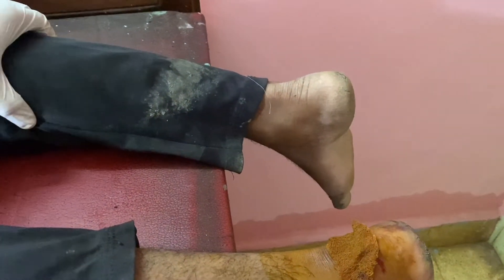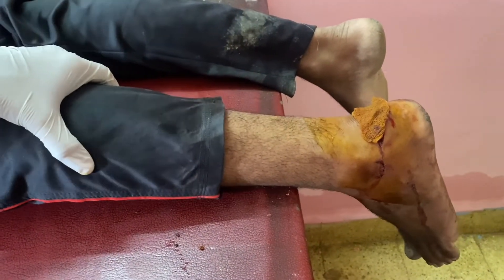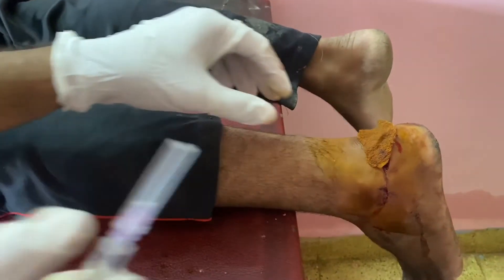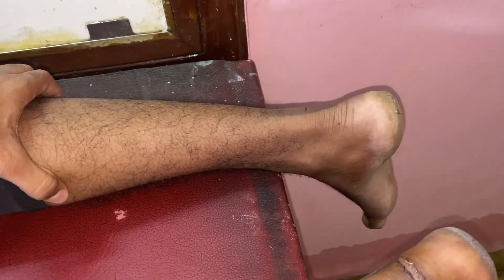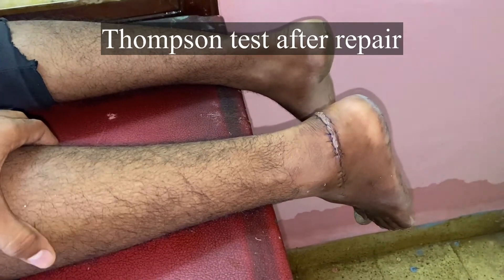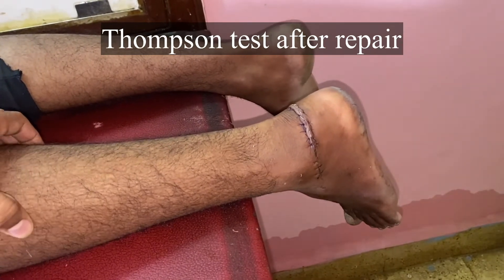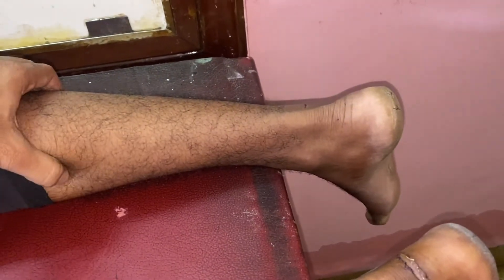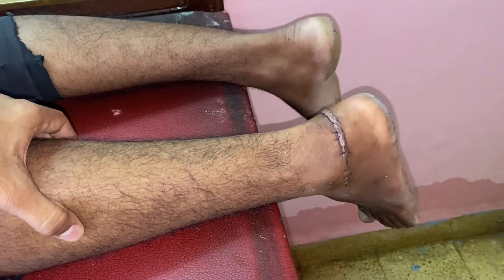THOMPSON CALF SQUEEZE TEST | SIMMOND TEST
THOMPSON CALF SQUEZE TEST | SIMMOND TEST
About video
Here i have demonstrated a clinical method to know the integrity of Achilles tendon with high specificity and sensitivity.

app
SkillAyurveda@cm4